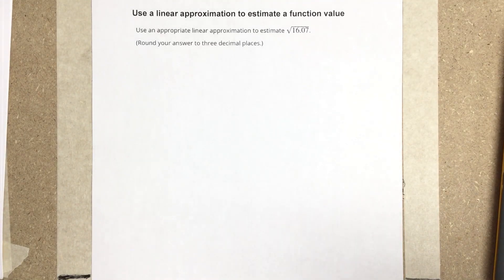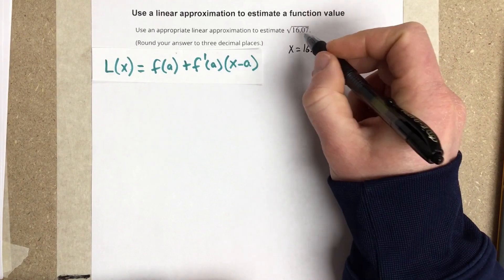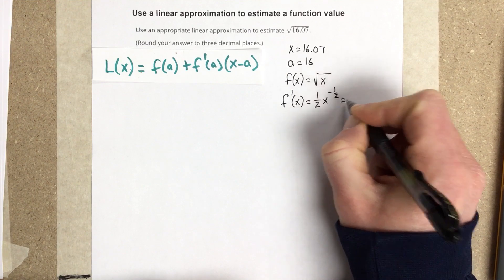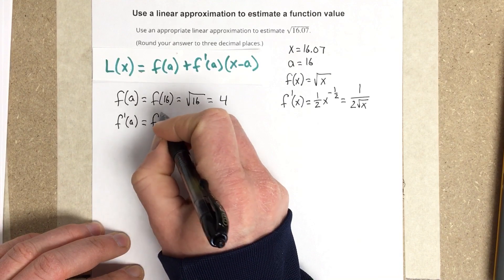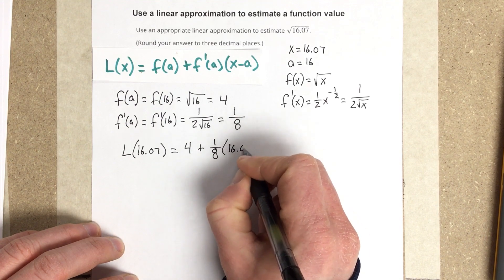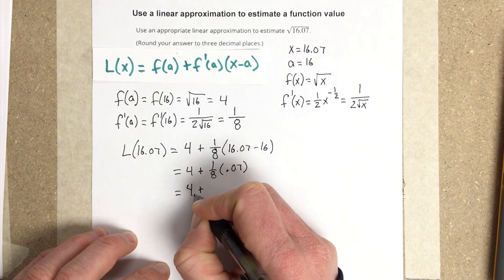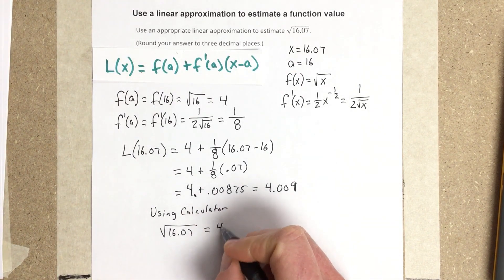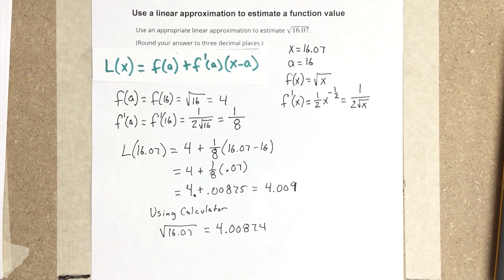Use a linear approximation to estimate a function value